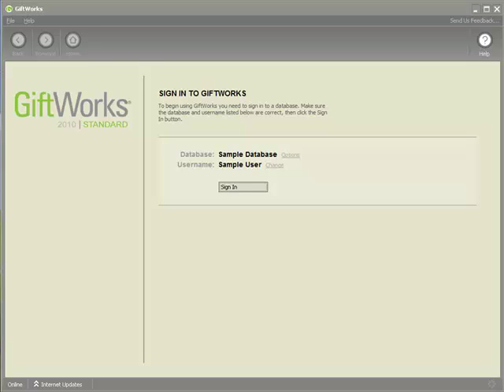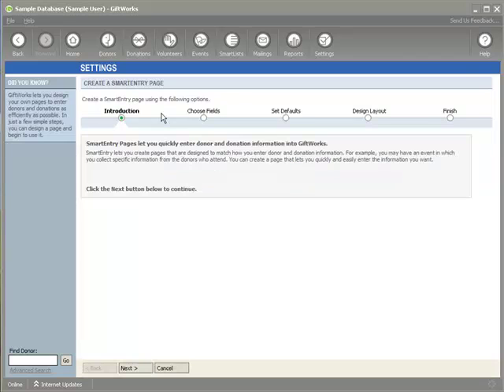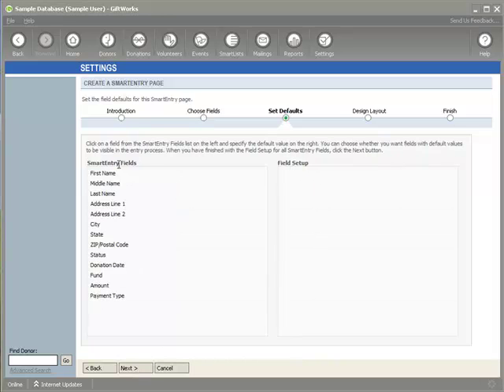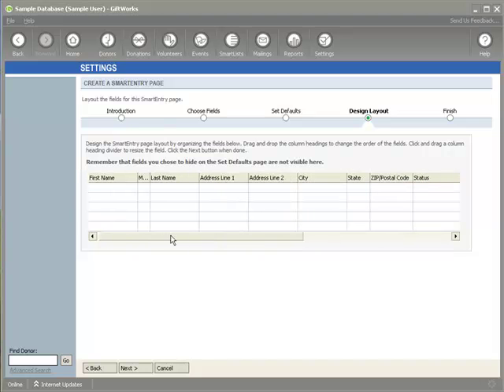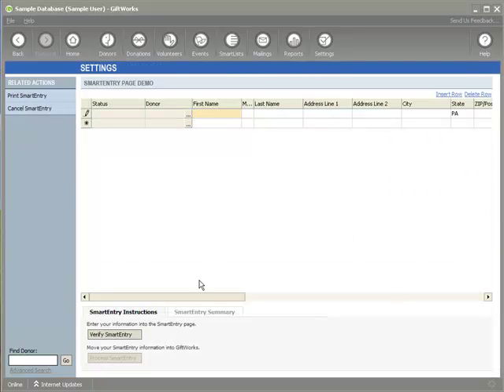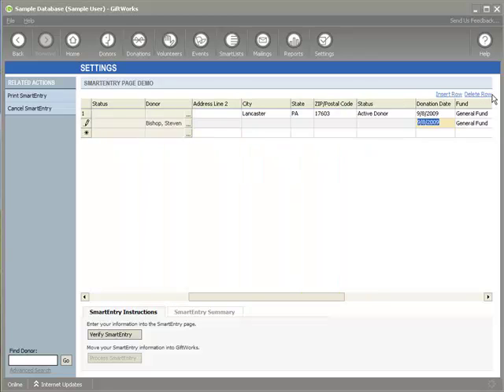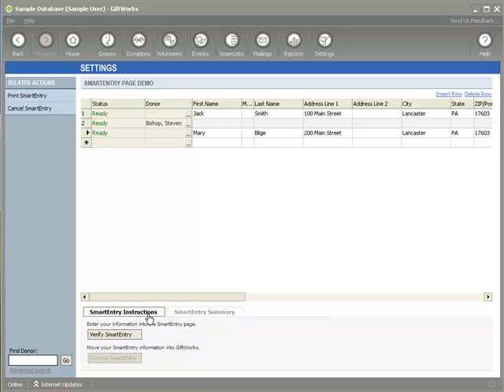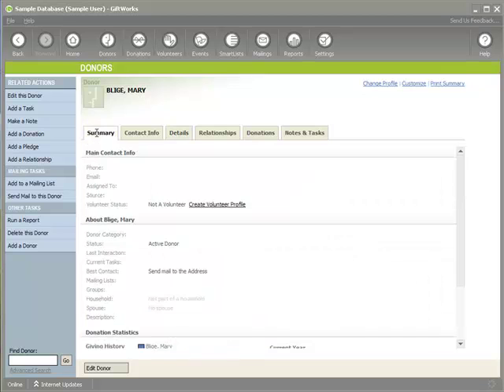GiftWorks 2010 - SmartEntry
A video demonstrating how to use the SmartEntry feature in GiftWorks 2010.